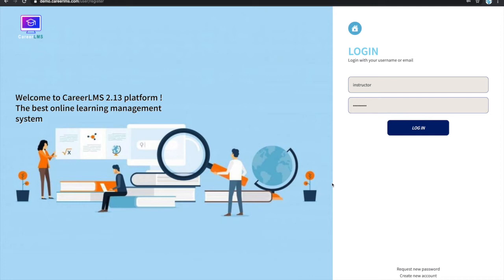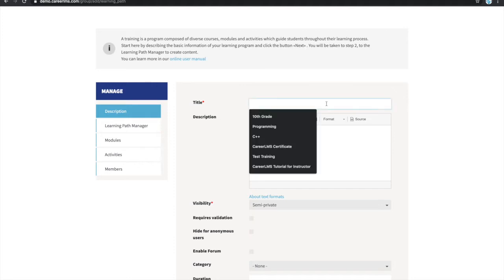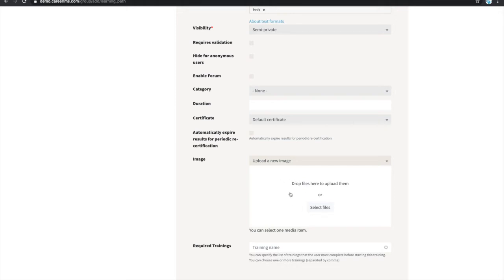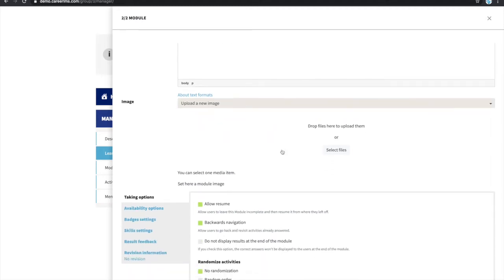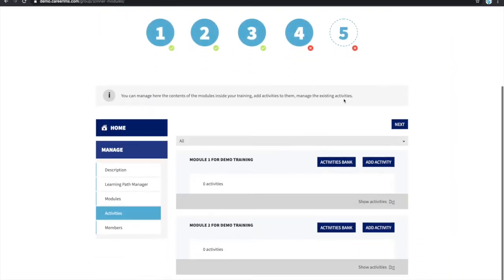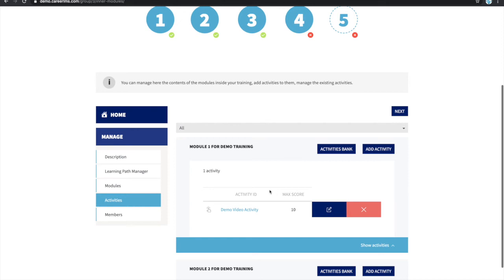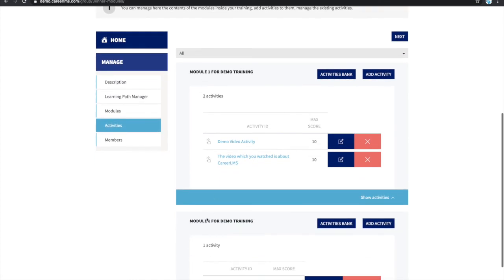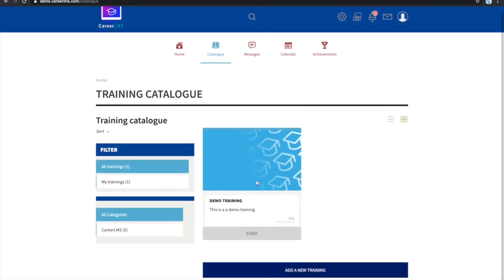Create and publish Training in CareerLMS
Create and publish Training in CareerLMS for Instructors